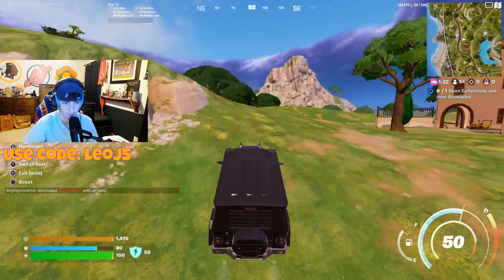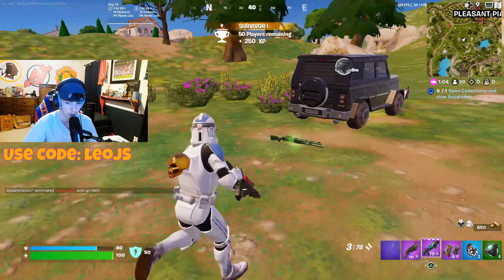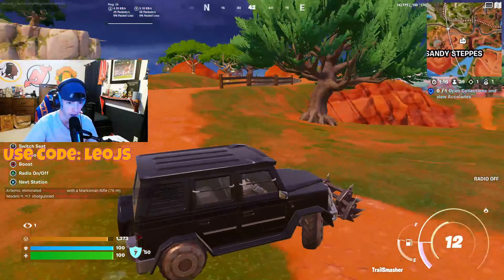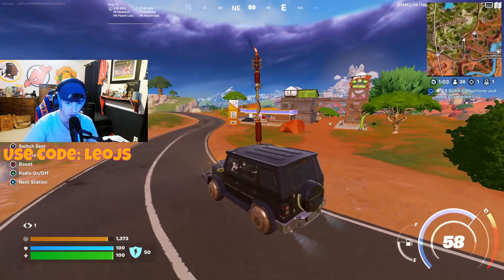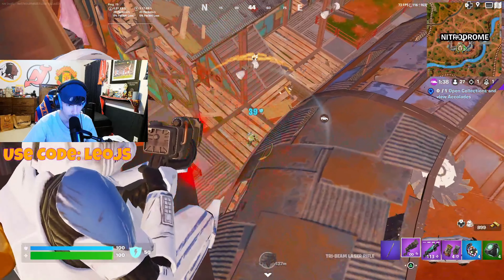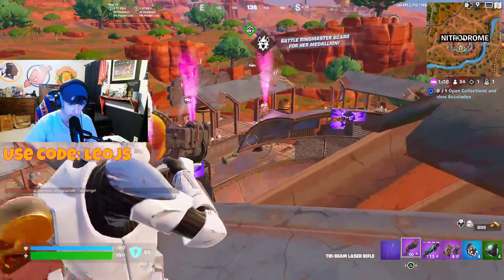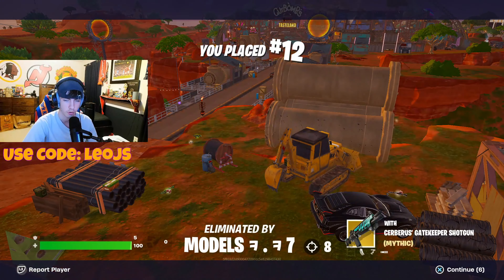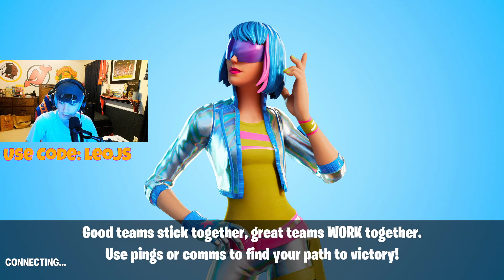The NEW Fortnite laser gun is here!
USE CREATOR CODE: LEOJS

Shorts every week. Streams every week.